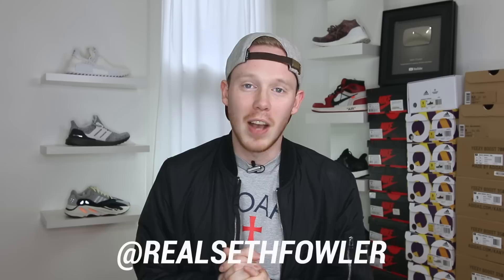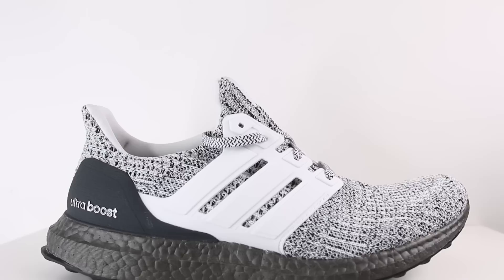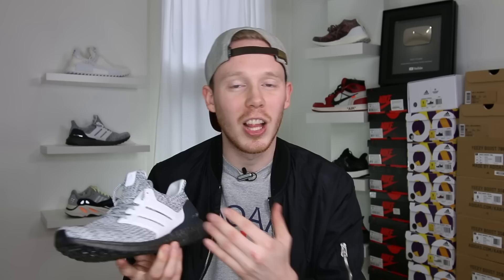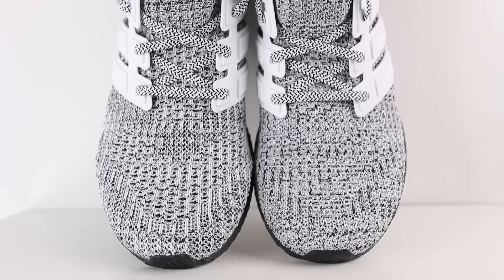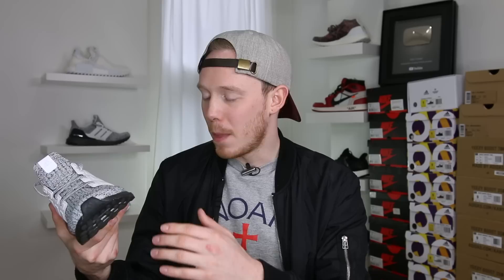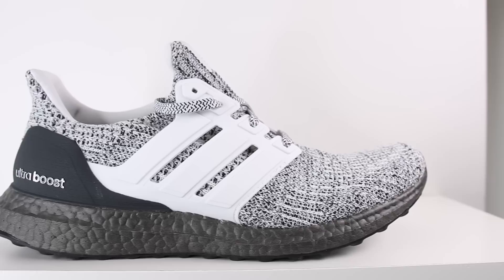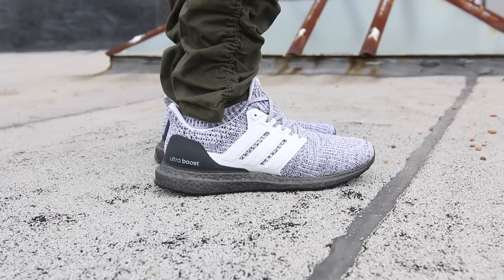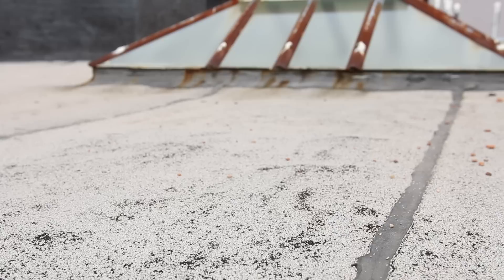ADIDAS ULTRA BOOST 4.0 COOKIES AND CREAM REVIEW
Today I'm reviewing the upcoming Adidas Ultra Boost 4.0 Cookies and Cream Colorway! The Ultraboost 4.0 Cookies and Cream releases March 6th for $200. The Cookies and Cream Adidas Ultra Boost features a black and white Primeknit upper, grey boost midsole and white midfoot cage.

Camera & Accessories

32GB SD Card

128GB SD Card

Sound Equipment

Lighting